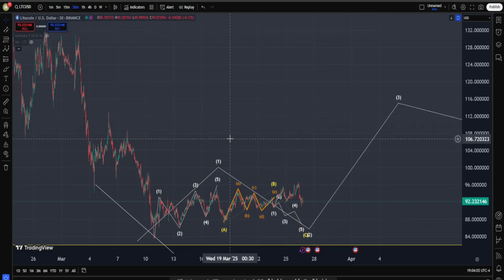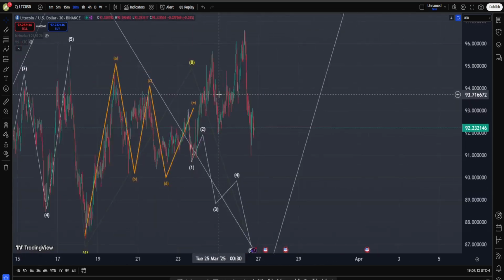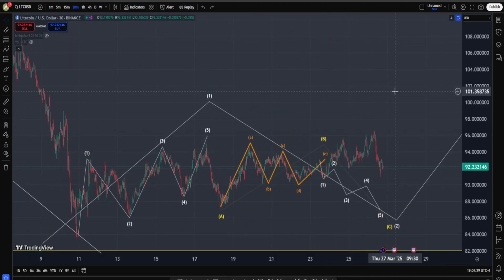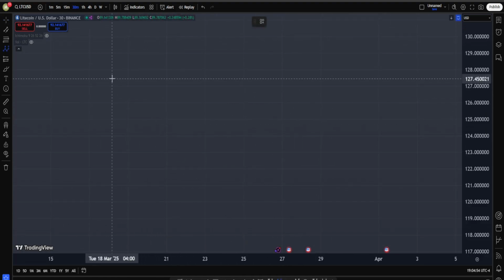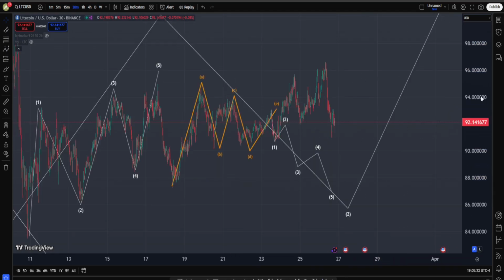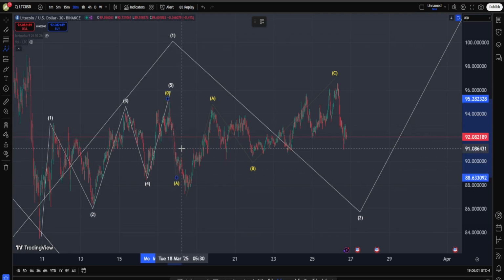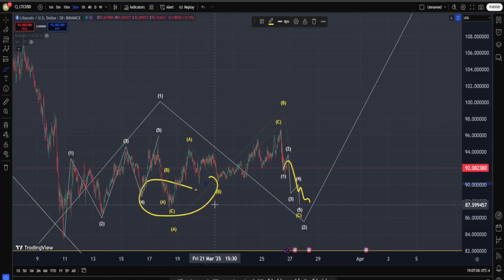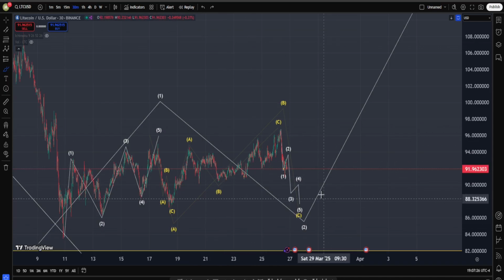LITECOIN: Here Is How We Can Be Bullish In Short Term - LITCOIN Price Prediction - LTC News Now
LITECOIN PRICE PREDICTION :Here Is How We Can Be Bullish In Short Term- Litecoin LTC Technical Analysis-Litecoin Price Prediction 2025-Technical analysis tutorial: